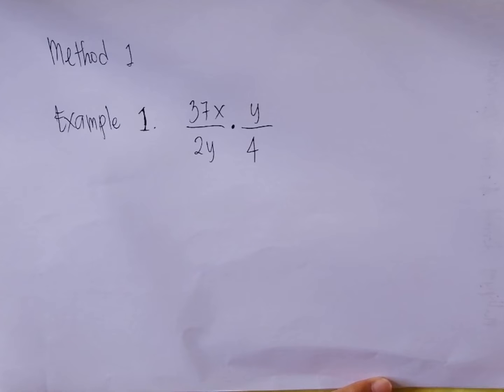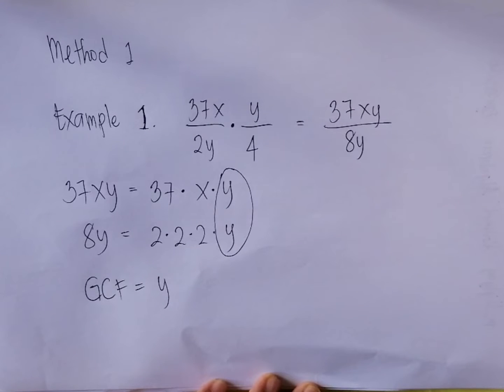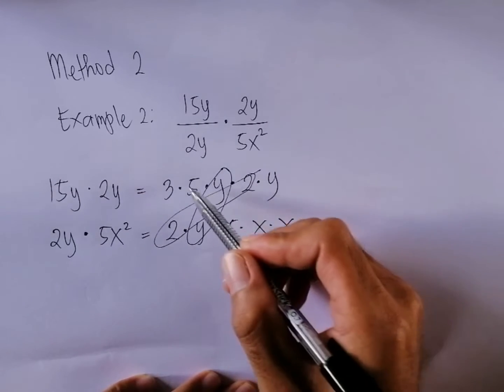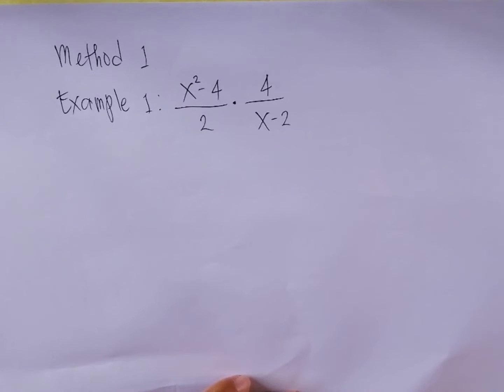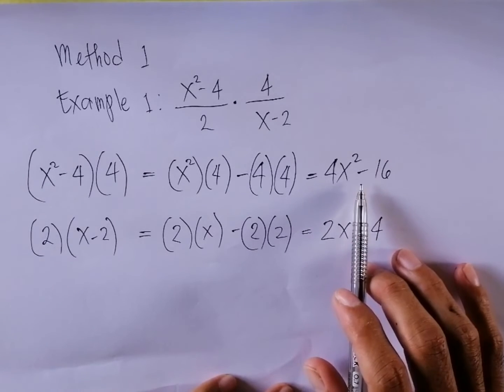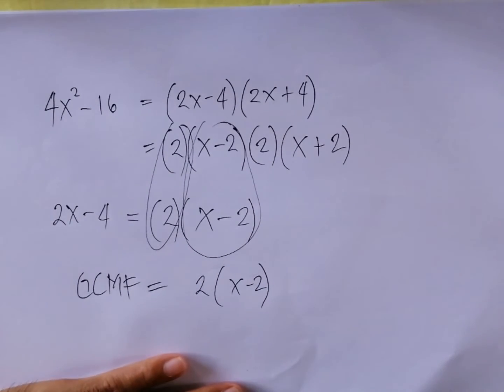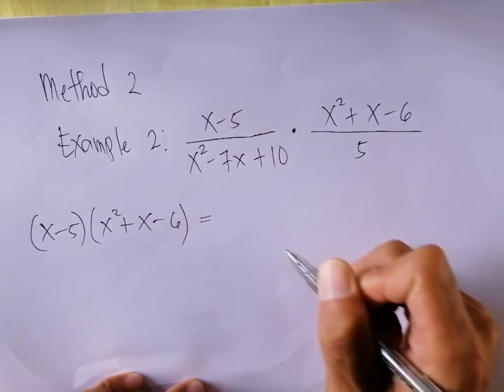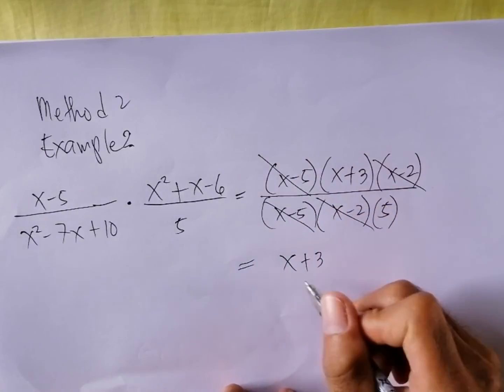Multiplying Rational Algebraic Expressions (@mathtricks957 )